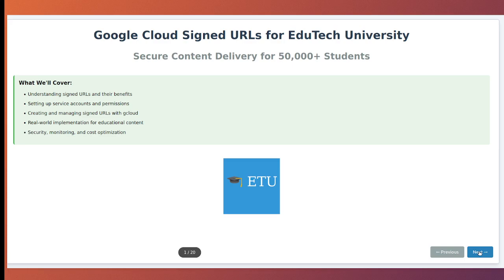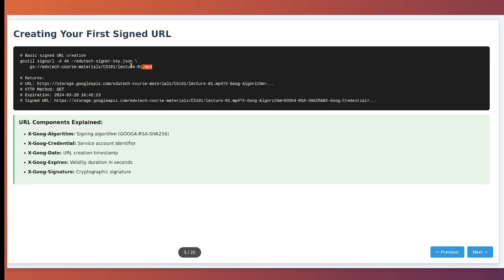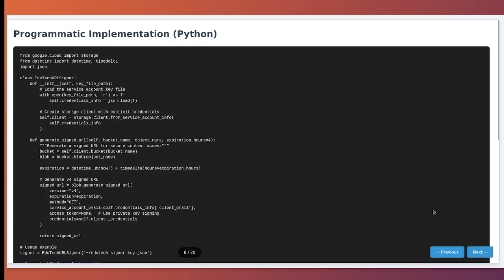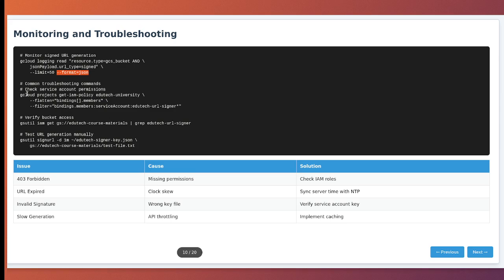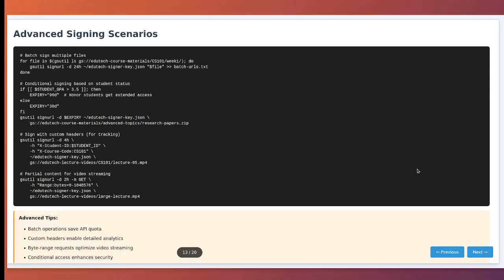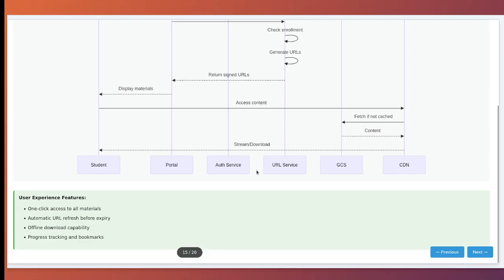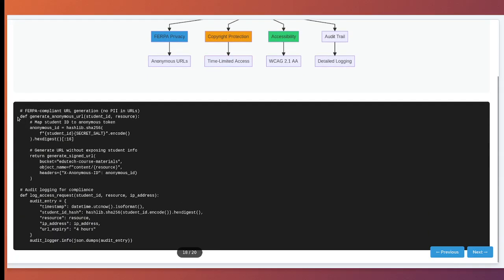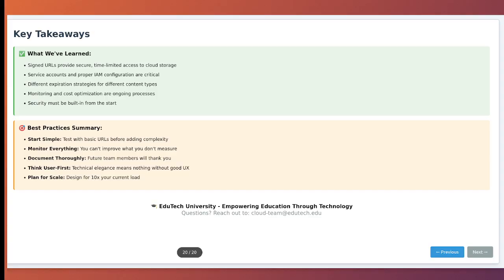GCP gcloud signed urls lecture 2